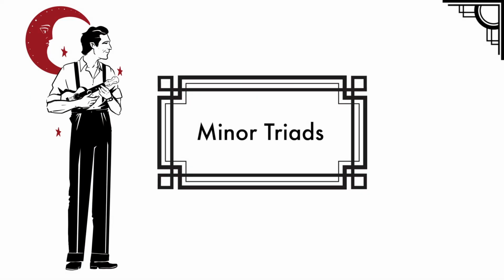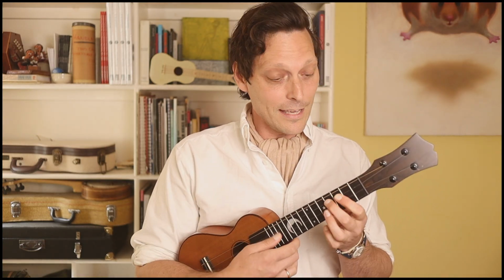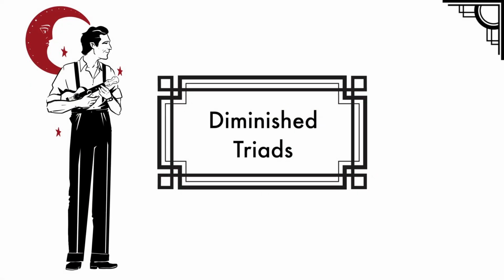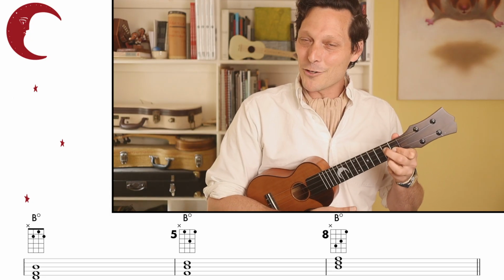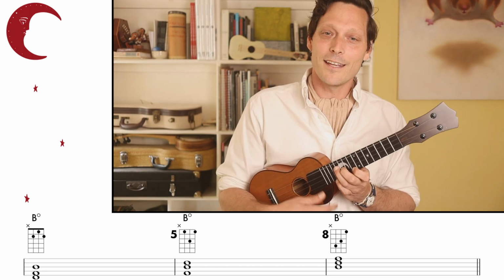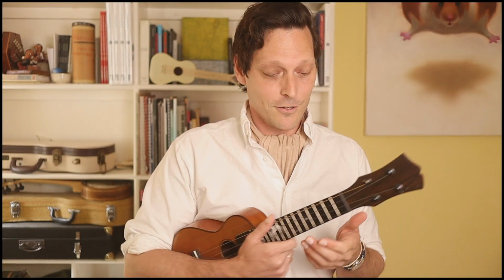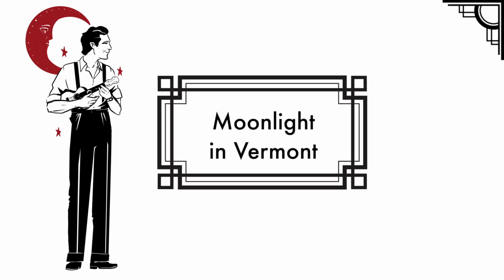Three Note Jazz Ukulele Chords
Triads, or three note chords, are one of the most powerful, and overlooked, tools in our harmonic toolbox. On ukulele it's easy to always think in four note chord shapes but triads are the building blocks that we need to understand chords and substitutions.

In this lesson we look at how to build Major, Minor, Diminished, and Augmented triads inversions, make them moveable up and down the neck and then put them to use. We'll be using the jazz standard 'Moonlight in Vermont' as our vehicle starting with the basic triads and then seeing how we can play the 'wrong' triads over top to create new harmonic colors.

If you want to dig further into this song join us over on the Magic Ukulele Club where are learning this song all month in a series of 7 lessons addressing everything from chords to soloing to Johnny Smith's unique arrangment with Stan Getz:

0:00 Introduction
0:16 Free PDF
0:42 What is a Triad?
2:08 Major
4:00 Minor
5:34 Diminished
7:03 Augmented
8:21 Moonlight in Vermont
14:28 Major Substitutions
17:46 Minor Substitutions
20:31 Diminished Substitutions
24:28 Moonlight in Vermont Substitutions
29:57 Wrapping Up